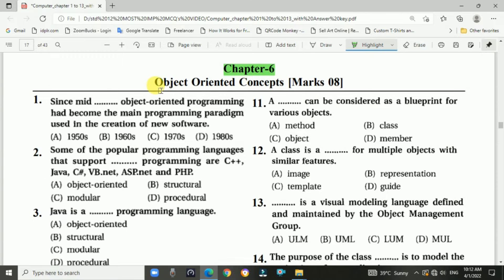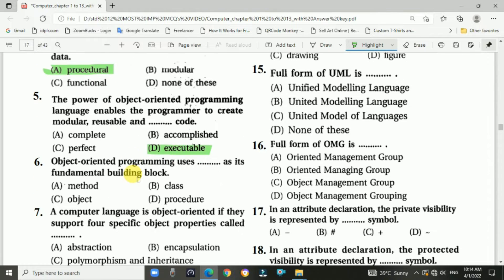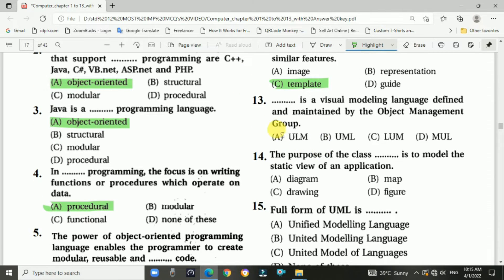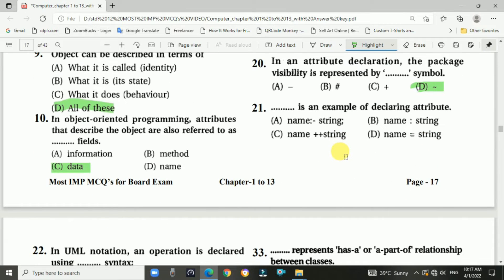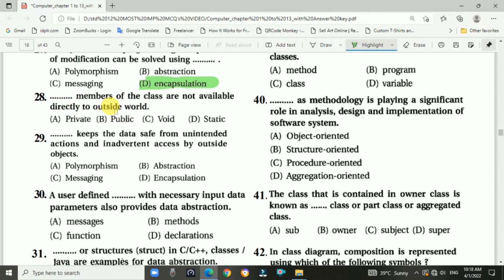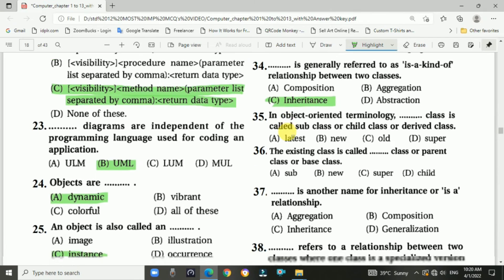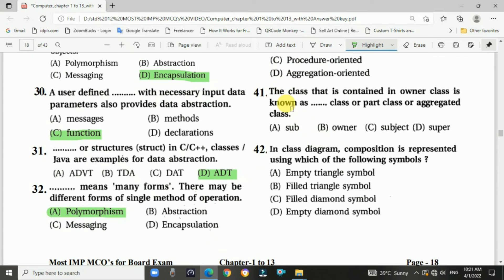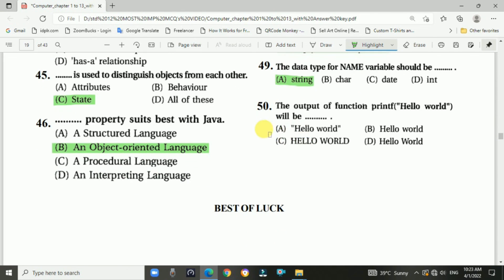Ch.06 Object-Oriented Concepts (MCQs) | std 12 Most IMP MCQs For Board Computer Exam